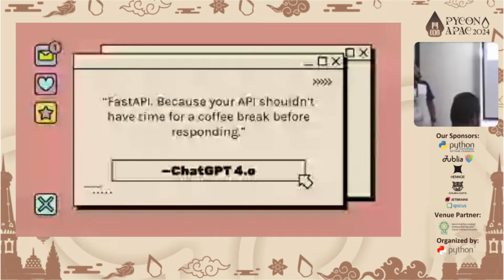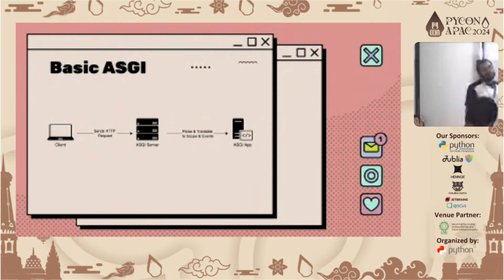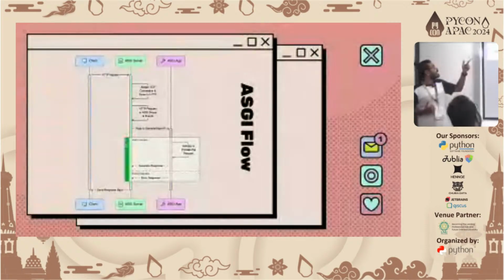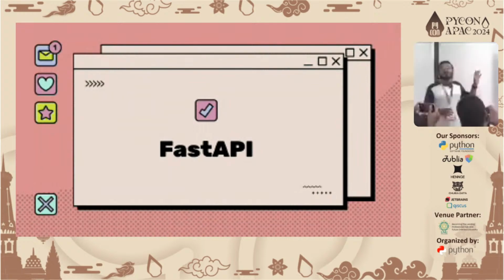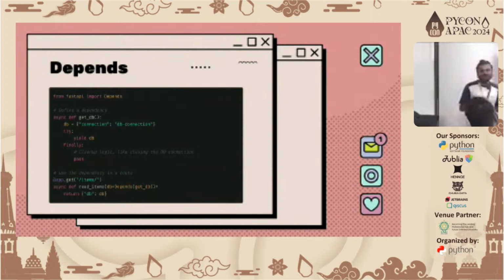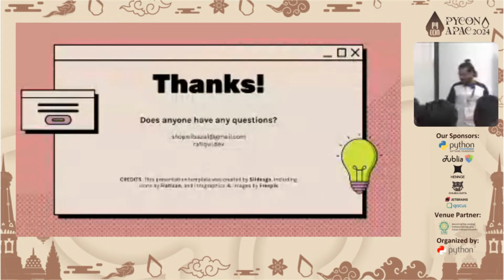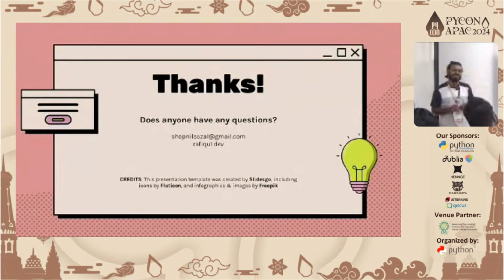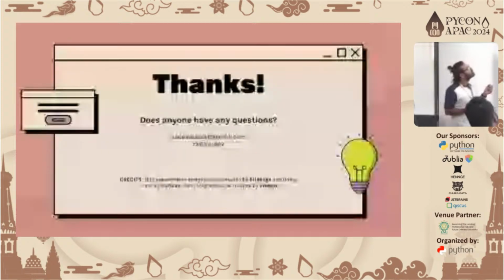Day 2 Class #1 - 4A Session 5 - Pycon APAC 2024